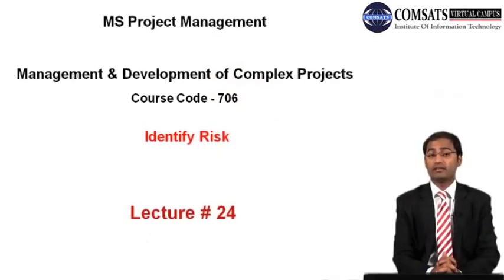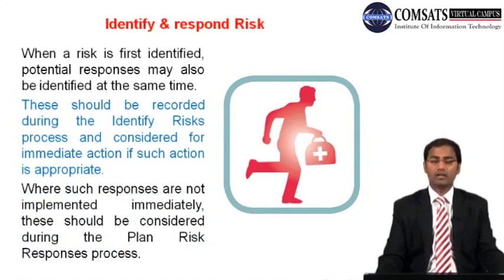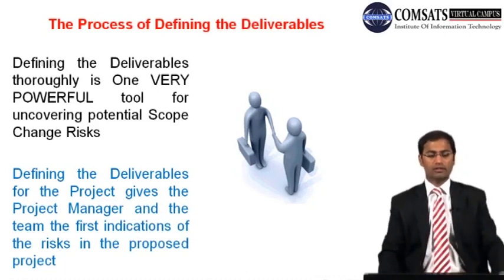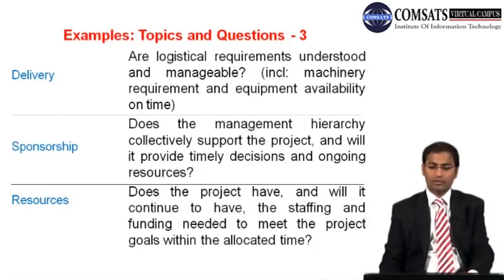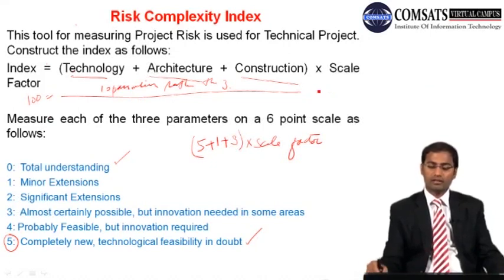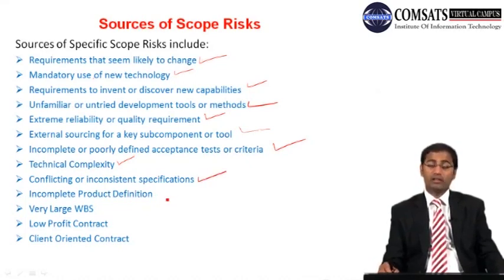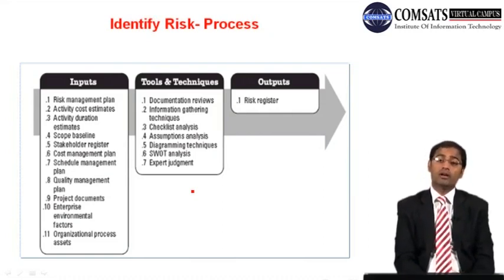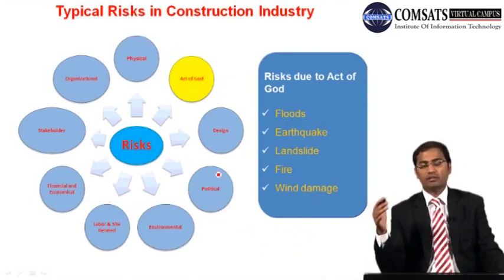Development and Management of Complex Project Prm706 Lecture 24